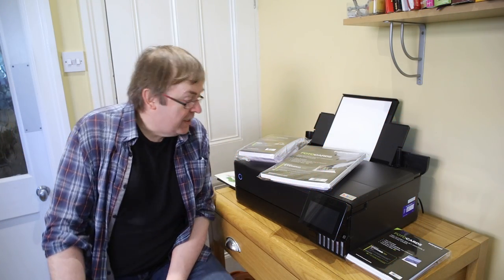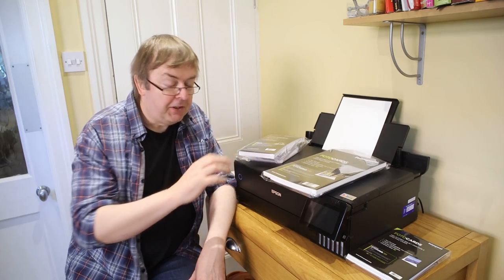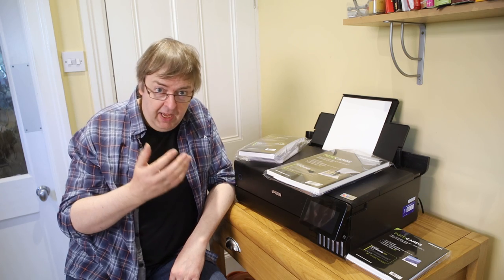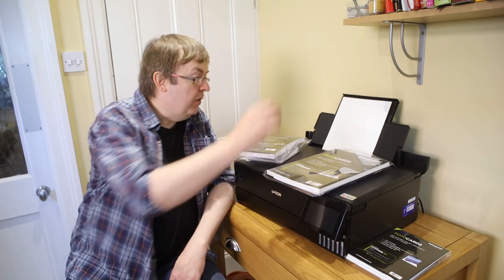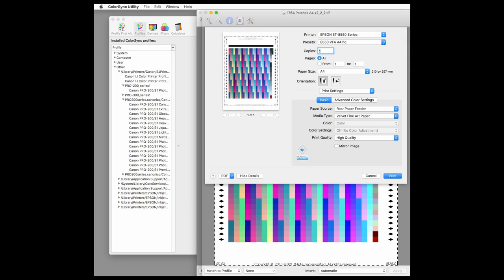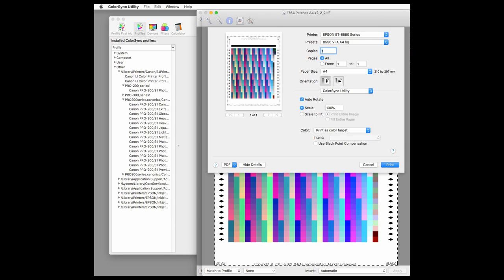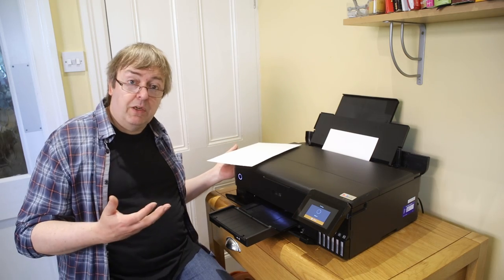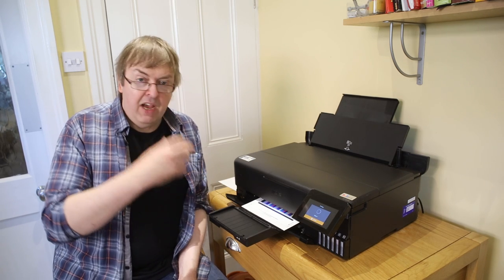Epson ET-8550 scanning artwork to make greeting cards on fine art papers and card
Keith Cooper looks at many different aspects of producing high quality reproductions of artwork on greeting cards with the Epson ET-8550 EcoTank printer

00:00 Start
00:26 Use the right paper/card
01:22 Using fine art media
03:34 Printing ICC profiling targets
05:14 Why the ET-8550 benefits from profiling
10:06 Creating a profile
10:31 Scanning artwork
12:40 Using Epson scanning software
13:14 Using VueScan for scanning
15:34 Printing the greeting cards
18:50 Print settings examples
19:46 Printing the cards
21:19 Printing times for making lots of cards
23:32 Looking at the cards

Starting with making a custom printer profile, he looks at what is needed for the best print quality from the ET-8550.

After paper profiling, the built-in scanner of the 8550 is used to create image files suitable for printing.

Due to serious website problems at the time of testing, the scanning article was later included in the main review at: